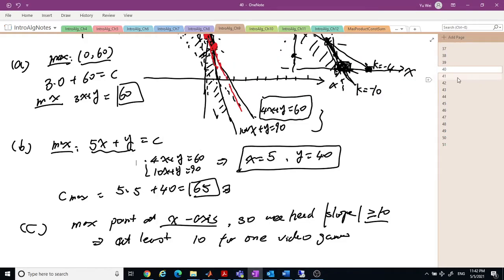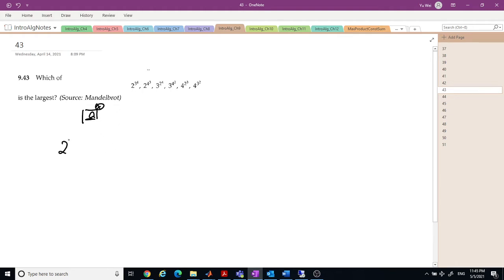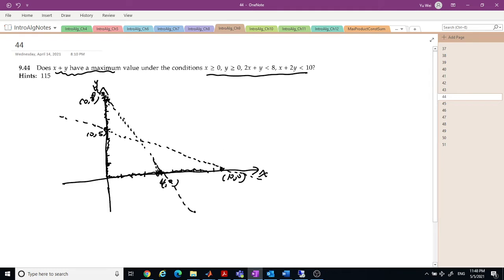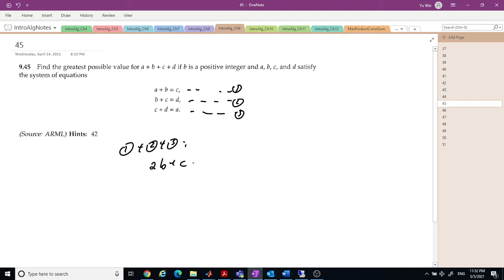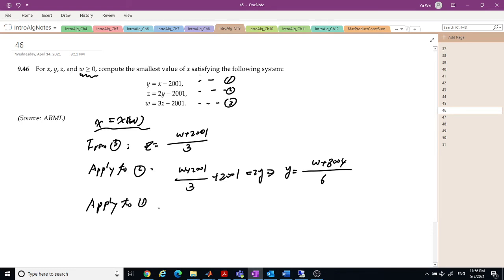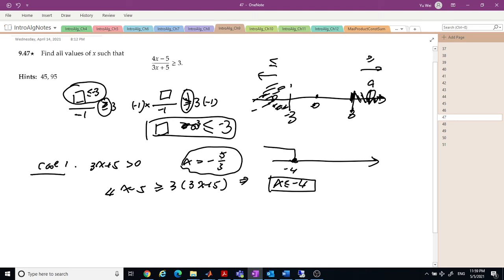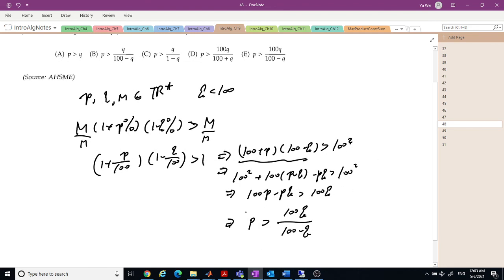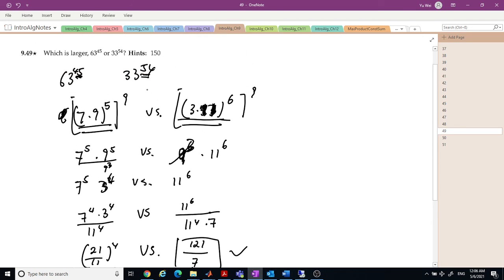Introduction to Algebra Chapter9 Challenge Problem 41-49